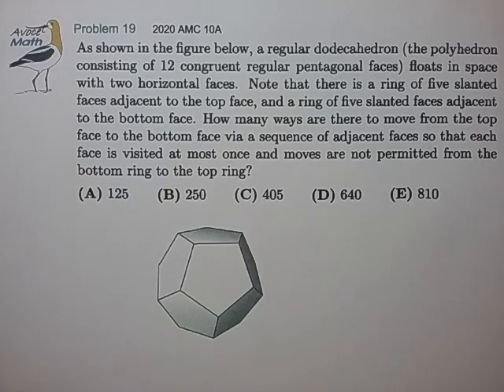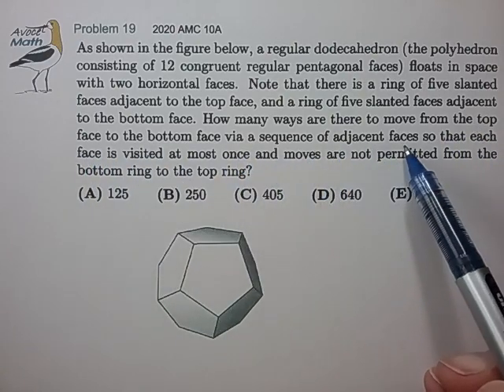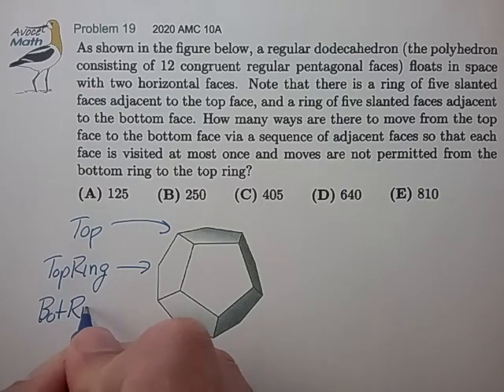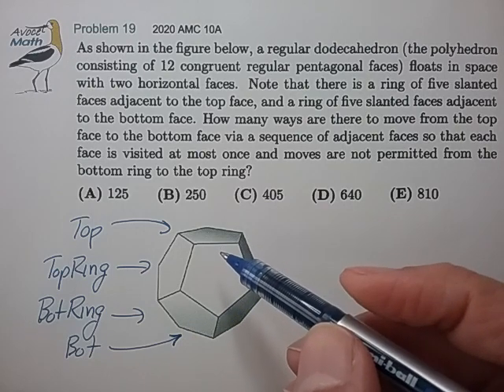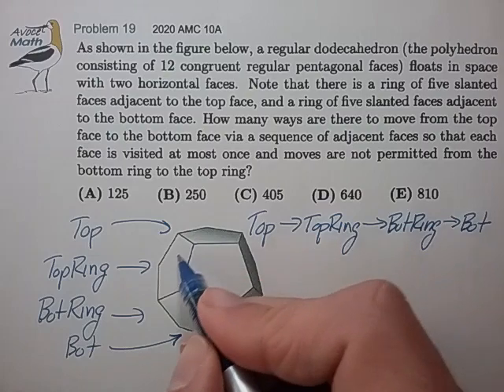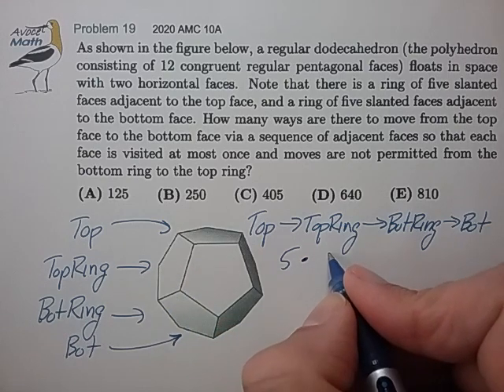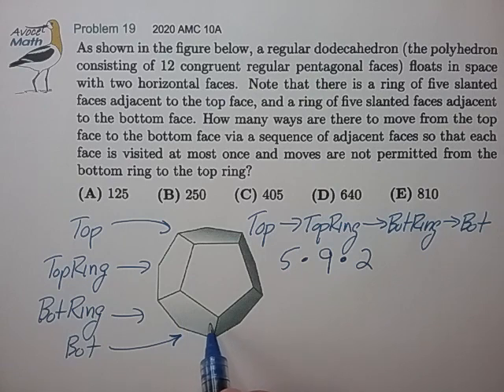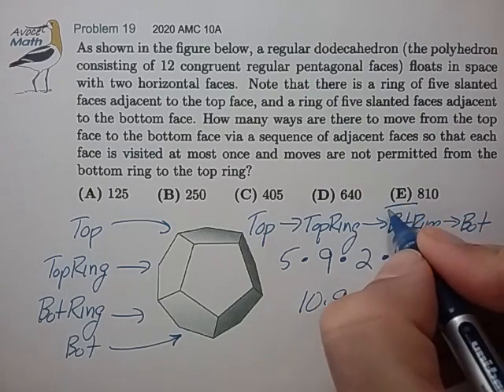2020 AMC 10A Prob 19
🤔 This problem is nearly identical to a 2016 AIME problem involving an icosahedron.  The "connectedness" or topology of the faces in a dodecahedron is identical to the topology of the vertices of an icosahedron, so the counting method and results are identical: 5•9•2•9•1=810 in both cases.